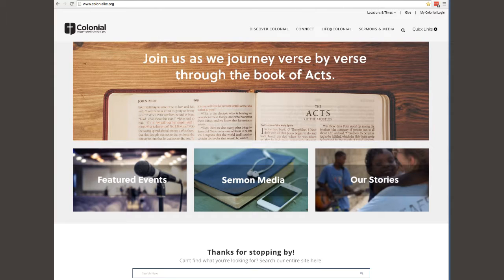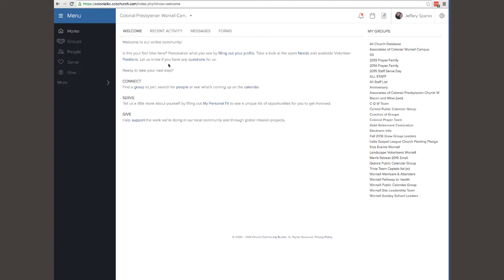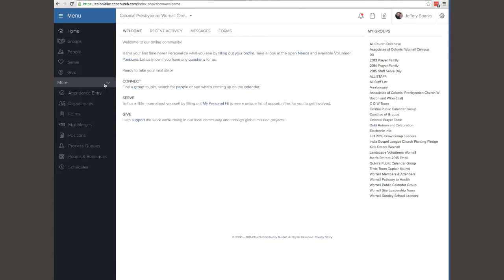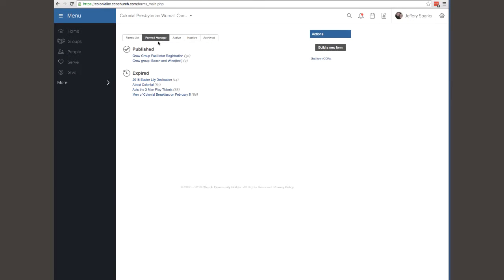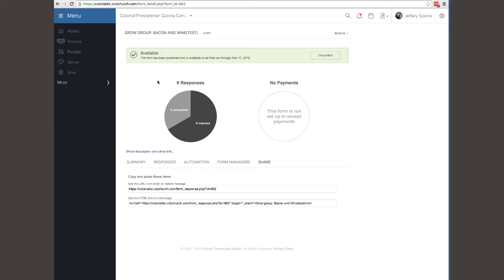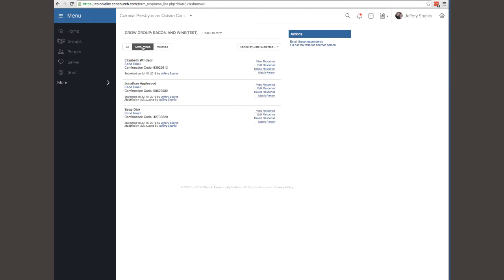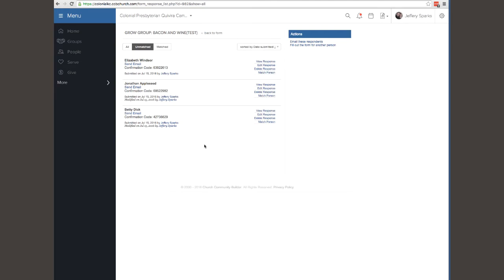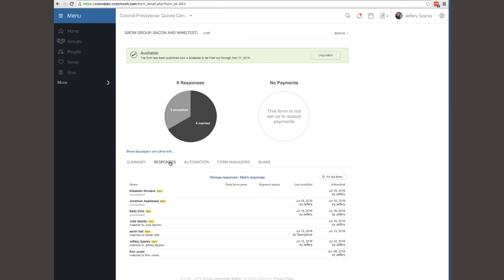Groups Training: Matching People to Your CCB Group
In this video, we look at the basic orientation of the facilitator's Group Management Page. Here, we will emphasize the easy, but important step of Matching participants to the Group.